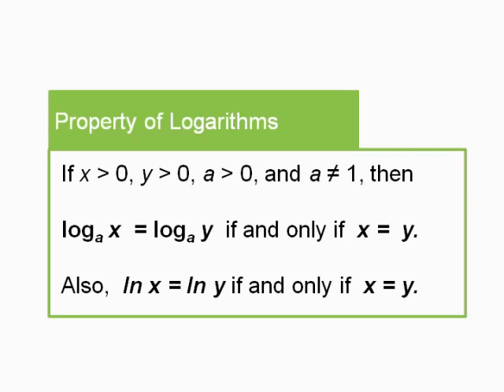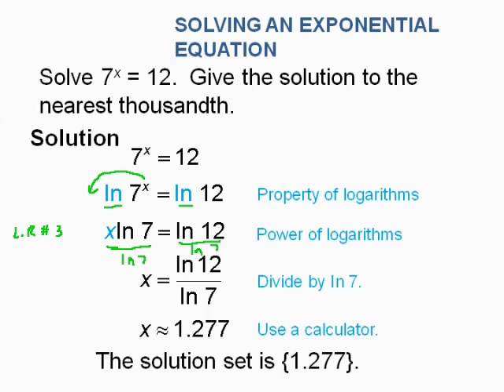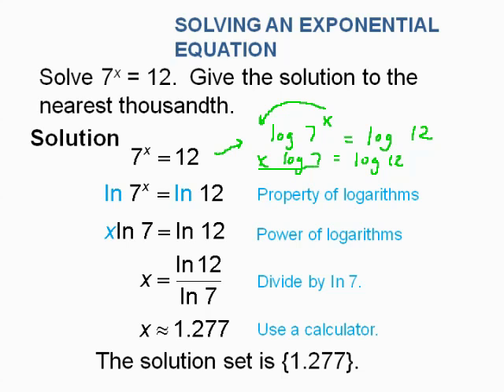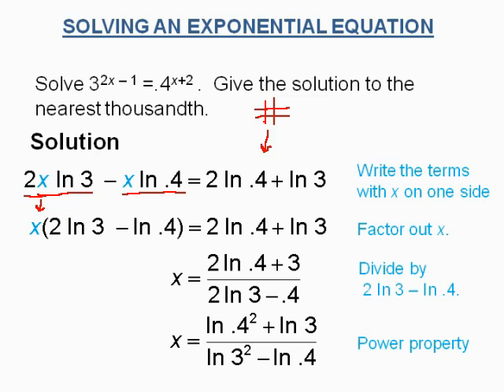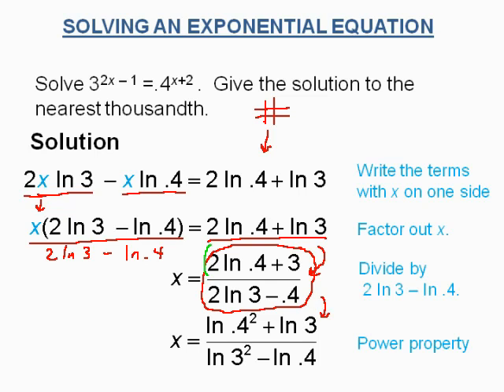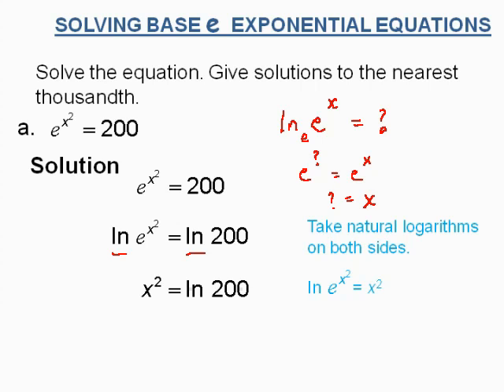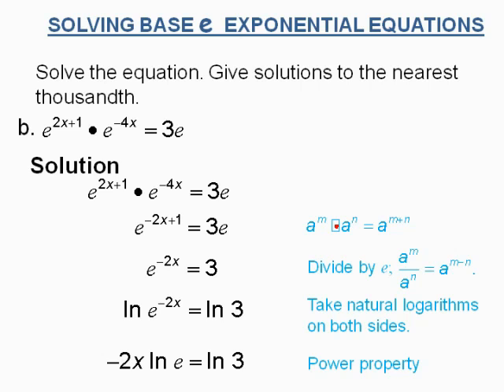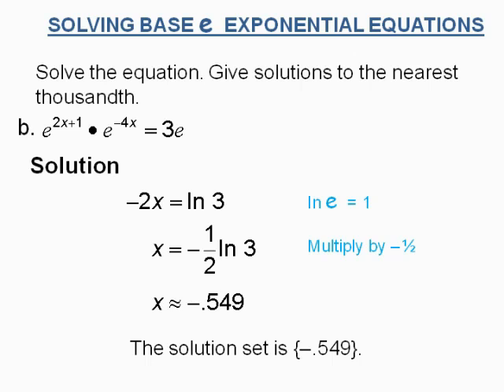Solving Exponential Equations